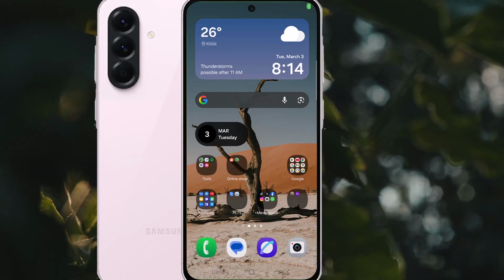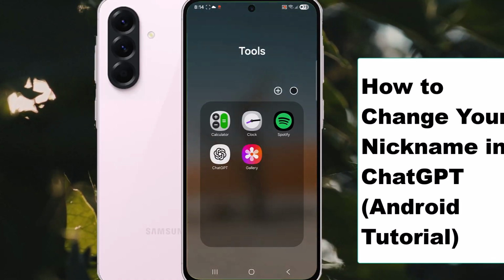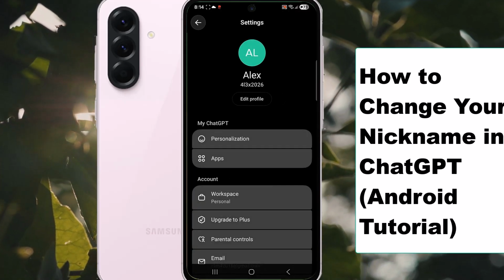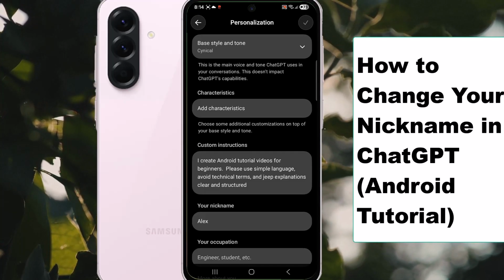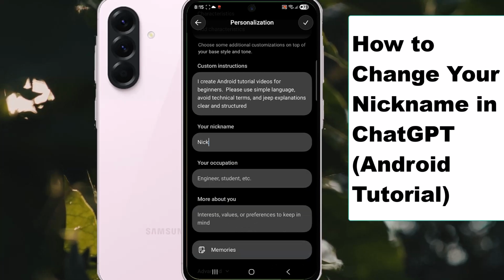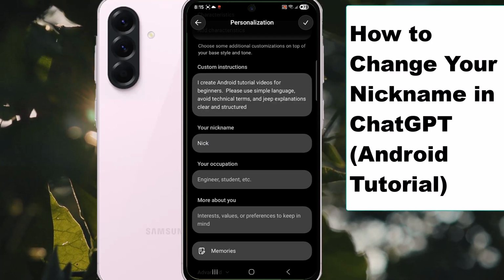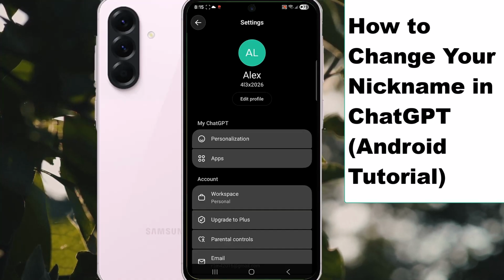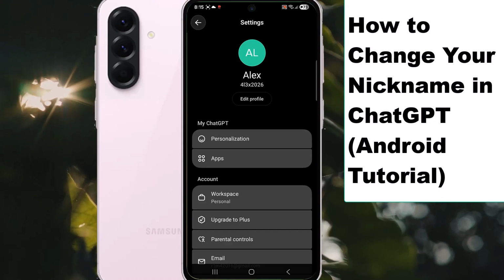Samsung Galaxy A56: How to Change Your Nickname in ChatGPT (Android Tutorial)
Learn how to set your nickname in ChatGPT on your Samsung Galaxy A56. In this Android tutorial, you’ll see how to personalize ChatGPT so it addresses you by the nickname you choose.

In this video, you’ll learn:

• Where to find the Your Nickname section in Personalization
• How to enter your nickname in the text box
• How to save the changes using the check icon
• How ChatGPT will use your nickname in future chats

This tutorial is perfect for beginners who want to add a personal touch to ChatGPT on Android and make their conversations feel more customized.

Set your nickname in just a few simple steps and make ChatGPT address you exactly the way you like.